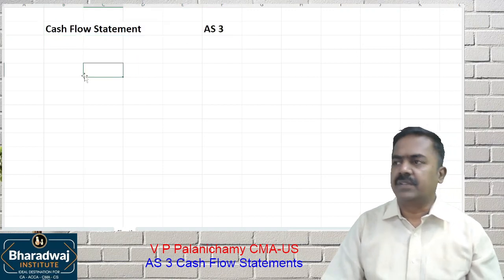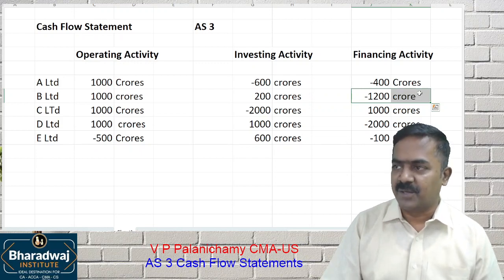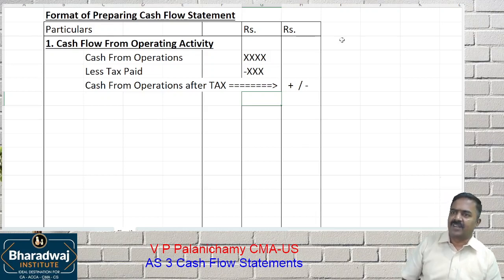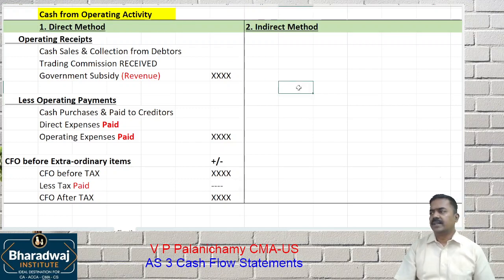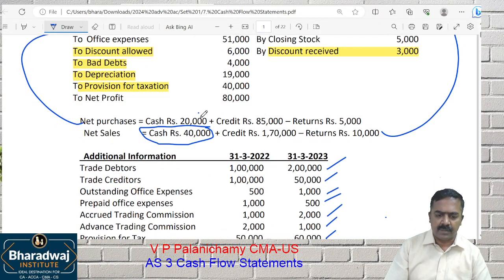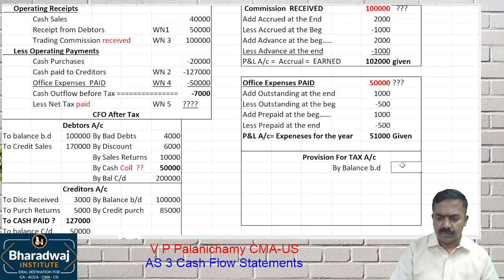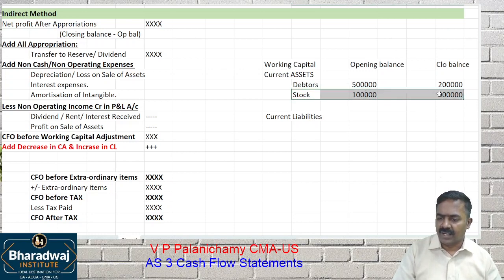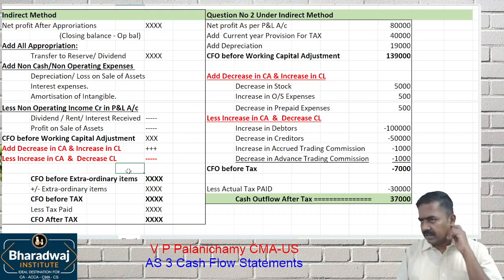Class 1 Cash Flow Intro Direct & Indirect Method